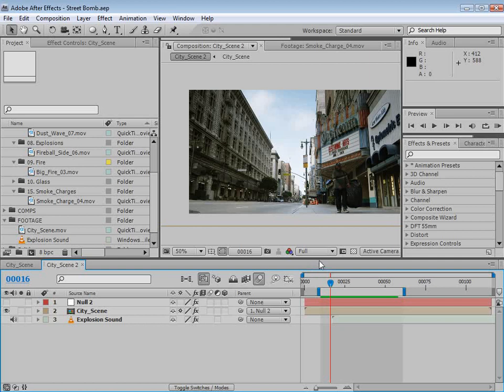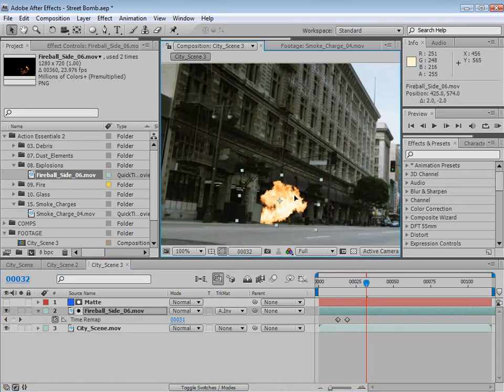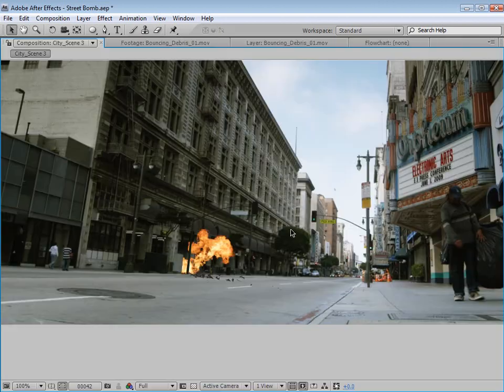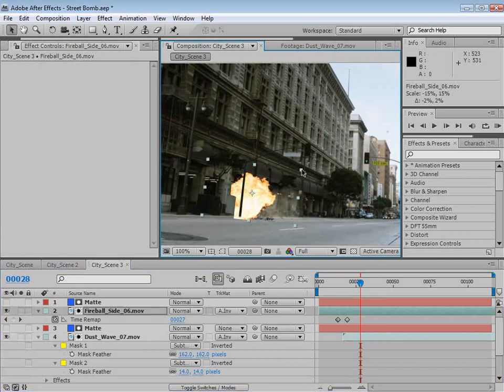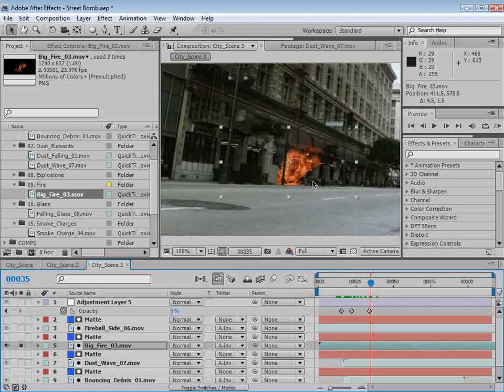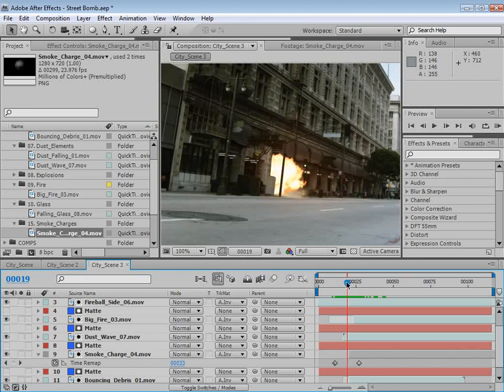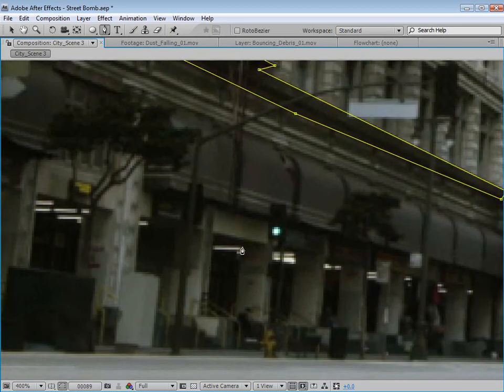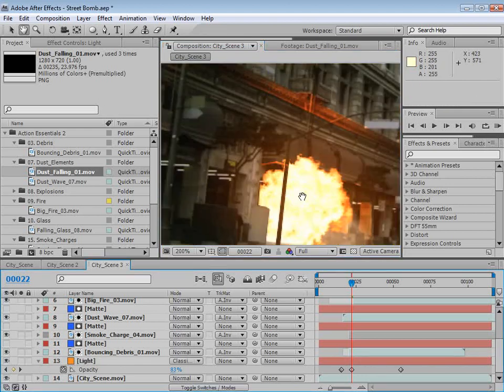Adobe After Effects CS5 Street Bomb Tutorial